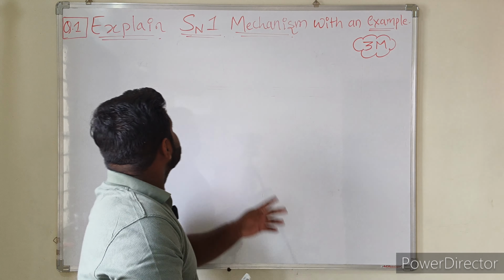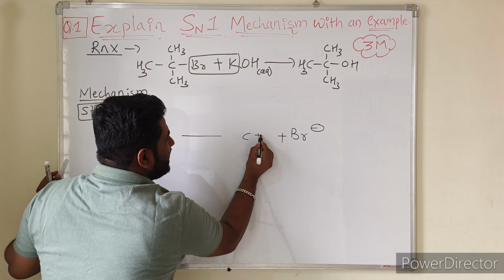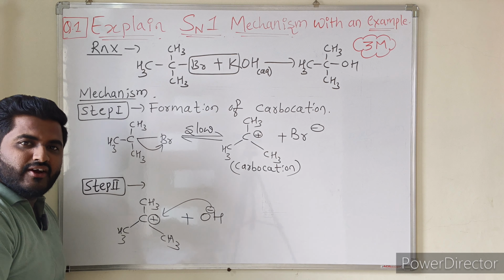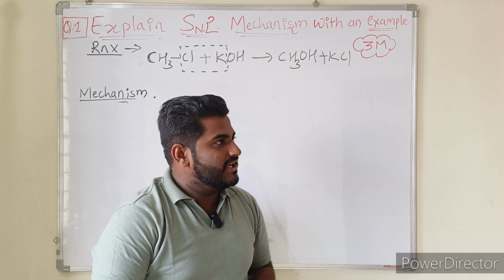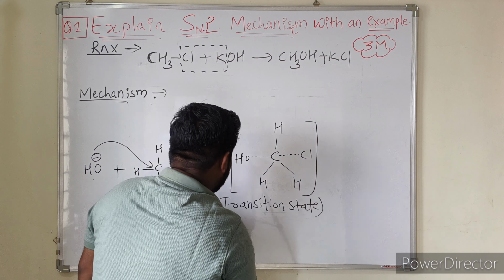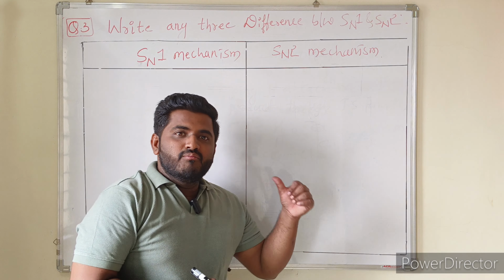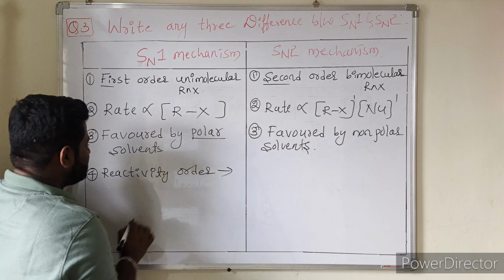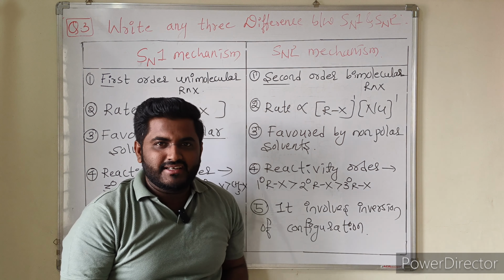PUII Chemistry capsule 1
In this video I solved most important questions for 2nd pu board exam for 3M.